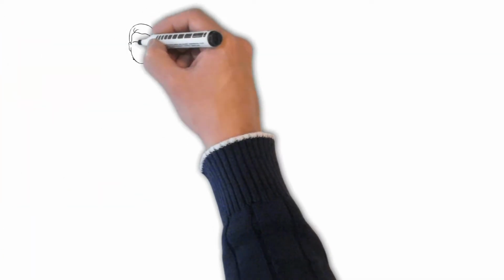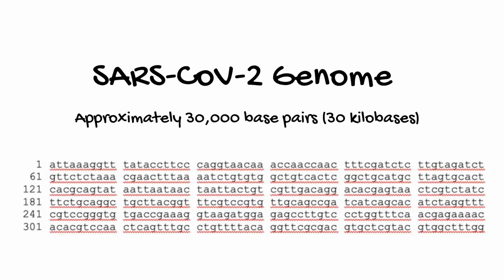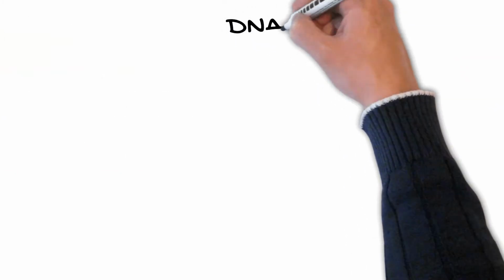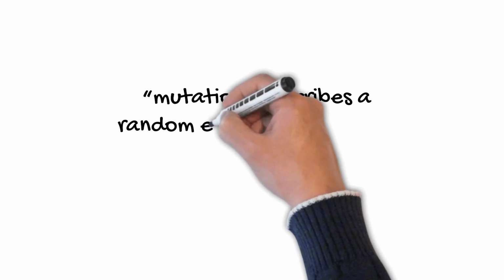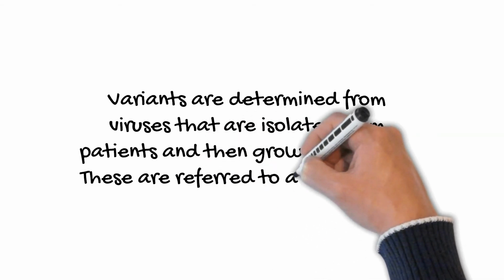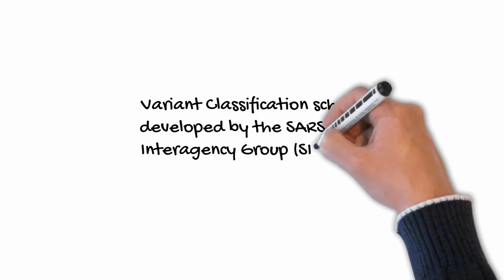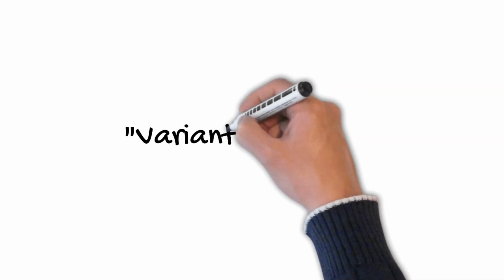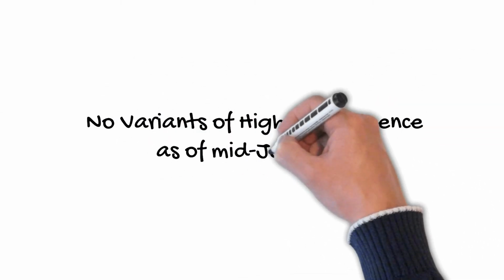Variants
Viruses, Variants, & Vaccines